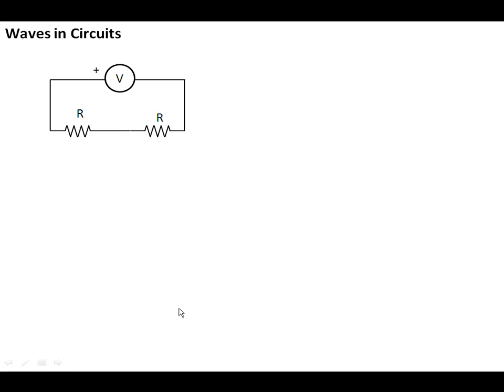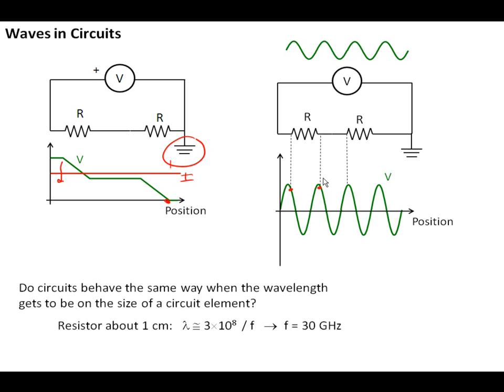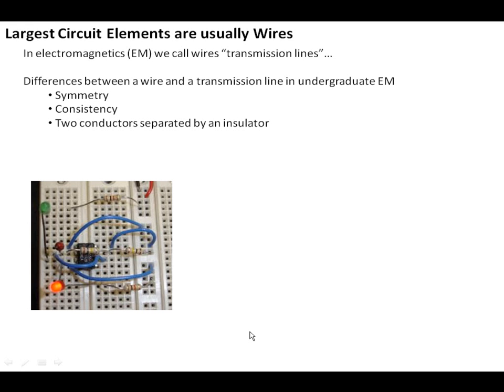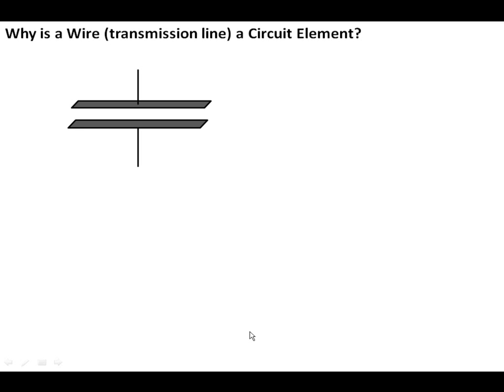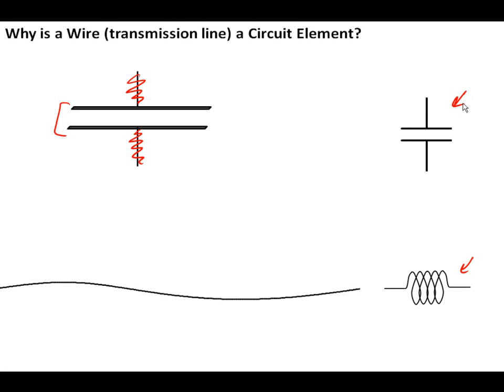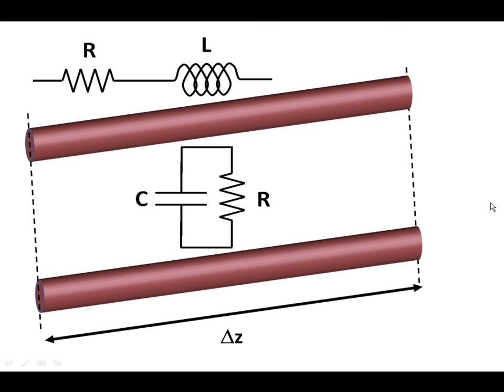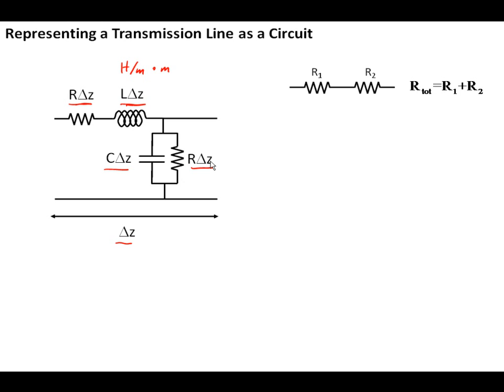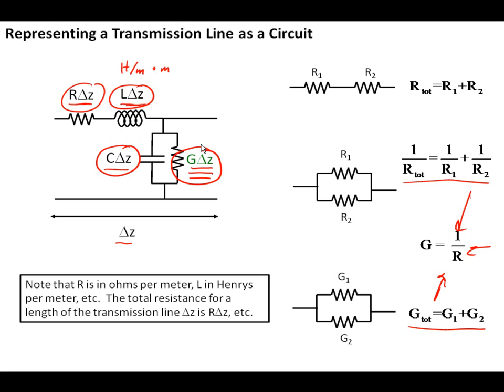Wires as Circuits Part 1/2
This video was made for a junior electromagnetics course in electrical engineering at Bucknell University, USA.  The video is designed to be used as the out-of-the-classroom component and combined with active learning excercises in class.  This video covers the basic ideas and some of the mathematics of how we represent wires as electrical circuits.